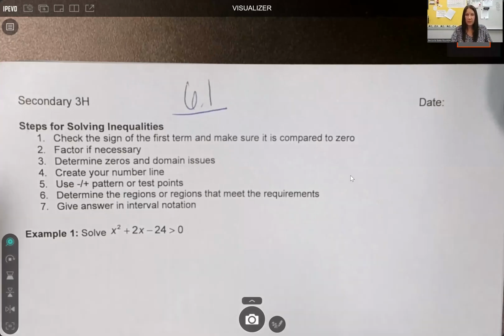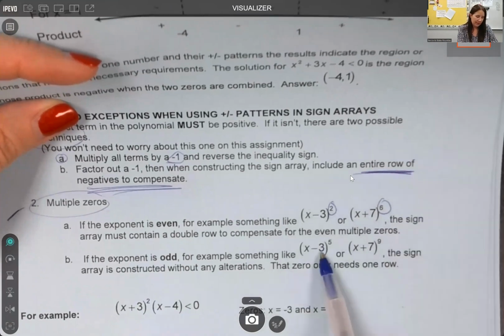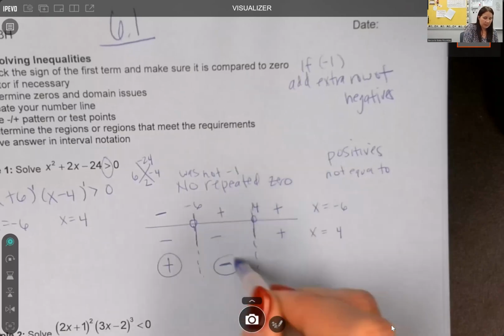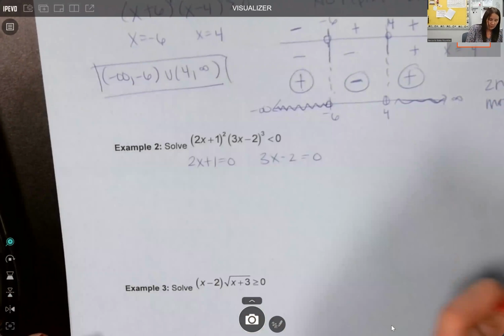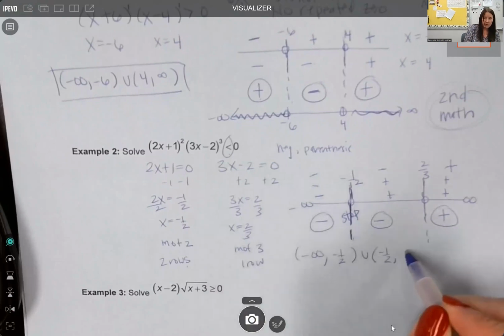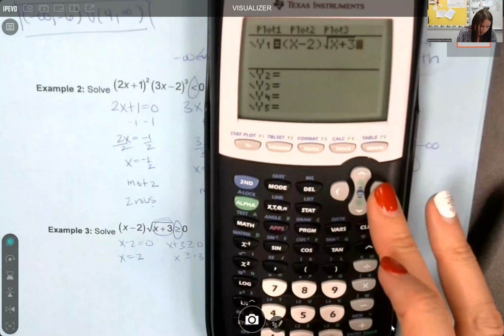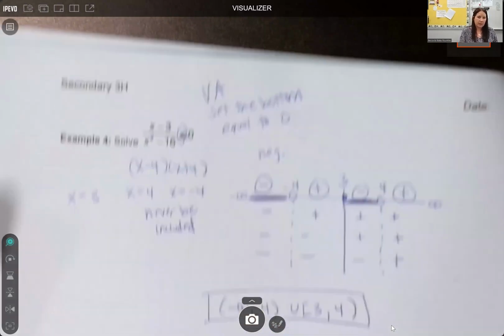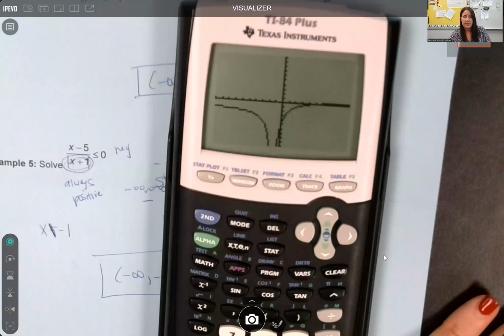3H 6.1 Solving Inequalities Class Notes